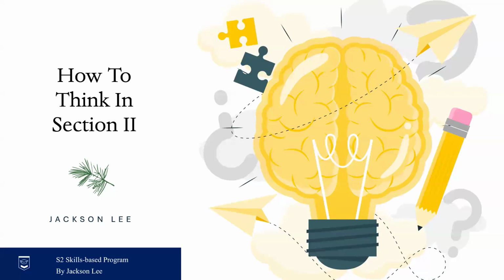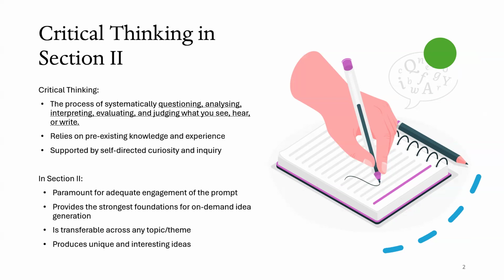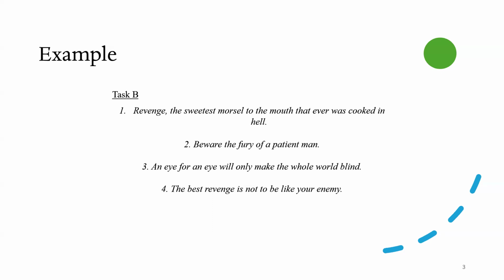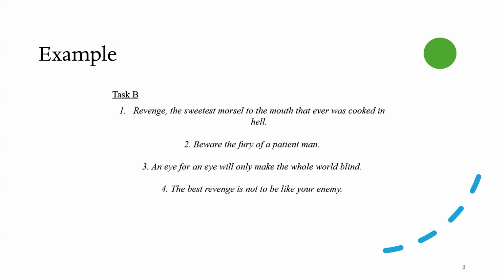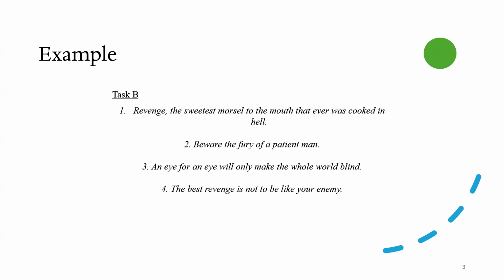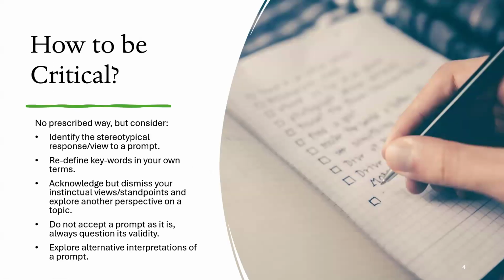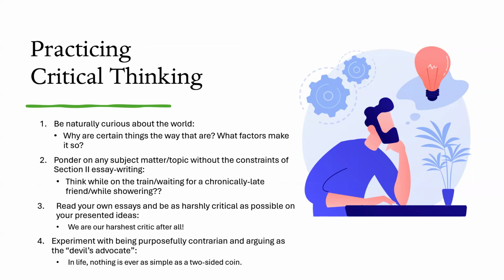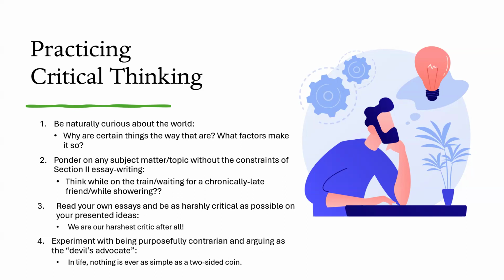Section 2 GAMSAT - Critical Thinking in Section II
What kind of thinking can help us in Section II? How should I approach section 2 prompts? How should I change my thinking? In this video, we explore how to critically engage with Section II prompts in ways that can launch our idea generation.

Images by Freepik